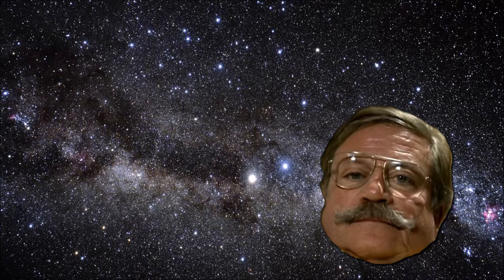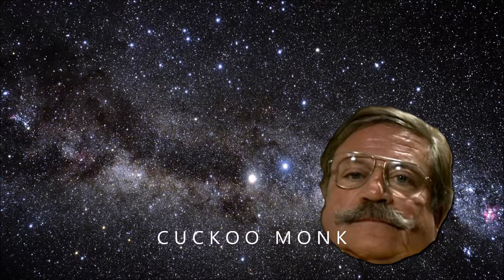Reed on Higgins - There is the Rub (Cuckoo Monk Mix)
Oliver Reed, adrift in deep space, waxes philosophical on the subject of Alex "Hurricane" Higgins . It's transcendent, it's profound...it's a total waste of 2 minutes of your life.